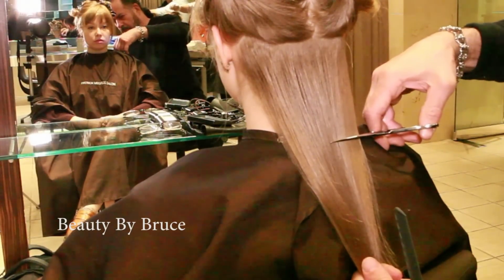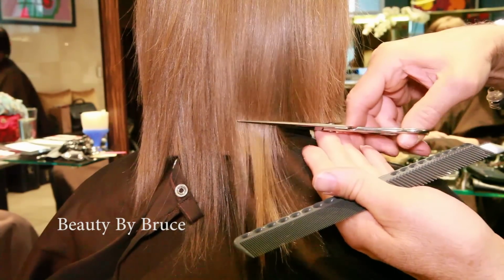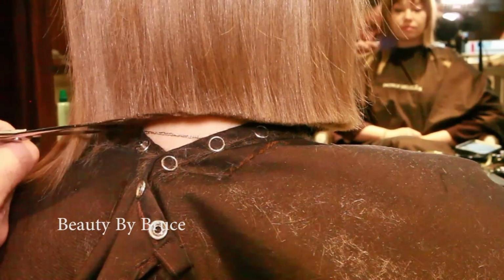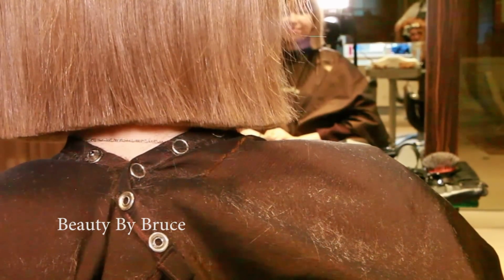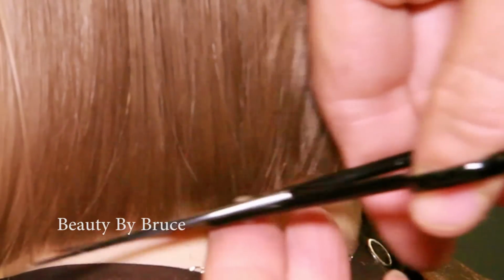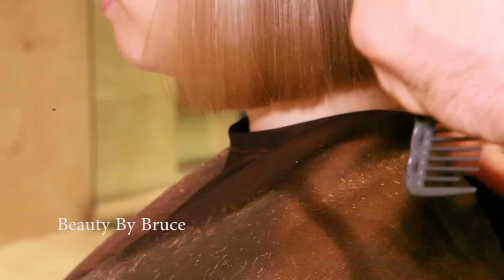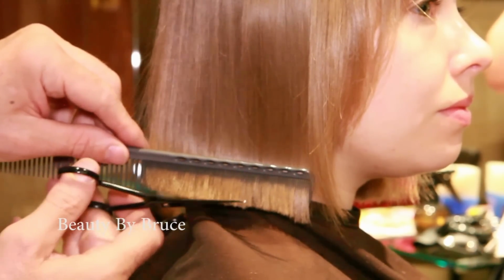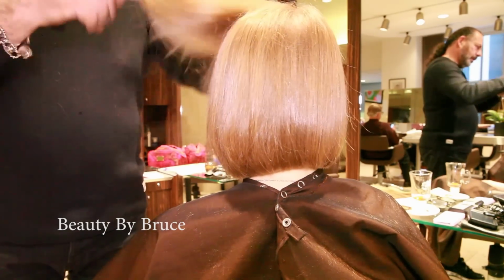How to dry cut a graduated bob. Bruce Kushnick, Beauty By Bruce. Cut off your hair.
Beauty By Bruce video on cutting off your tired old safe hair. Go from long hair to a short graduated bob.
Bruce Kushnick was trained by John Sahag while working in his first salon. Now you can learn from Bruce.